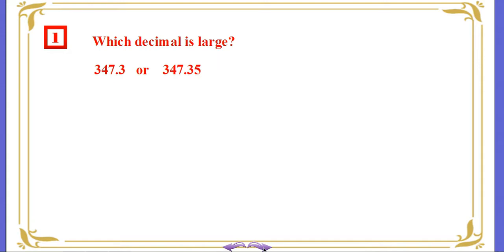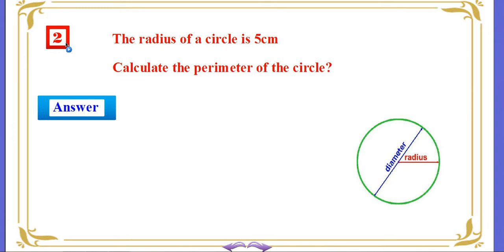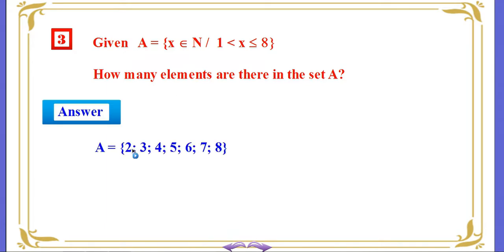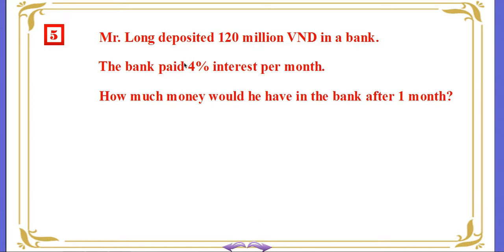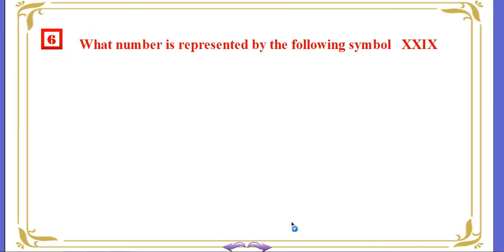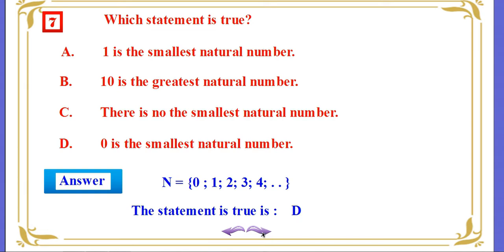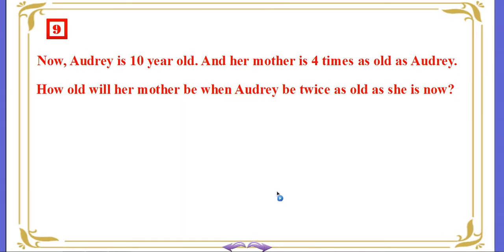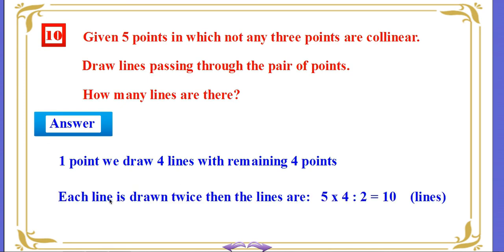ENGLISH MATHEMATIC FOR THE STUDENTS LEVEL 6 _ VIOLYMPIC MATHEMATIC PRACTISING _ LEVEL 6 _ EXAM 3